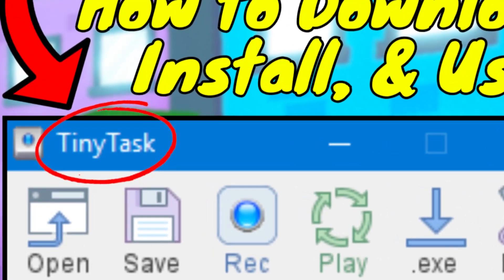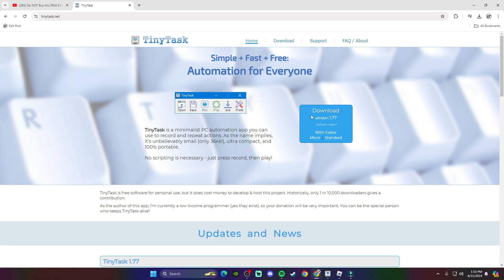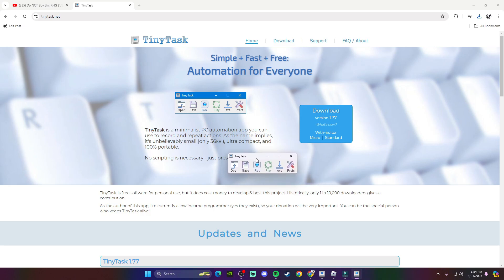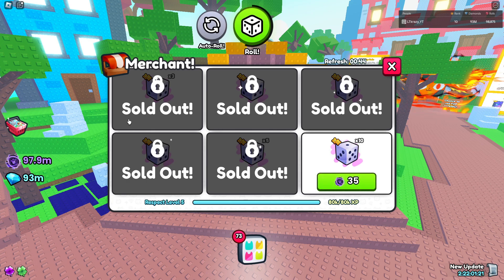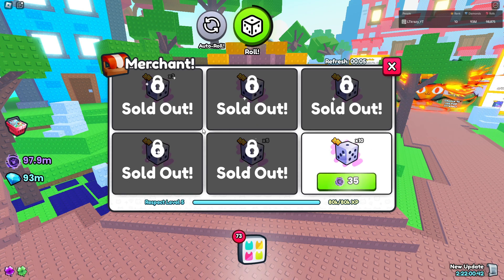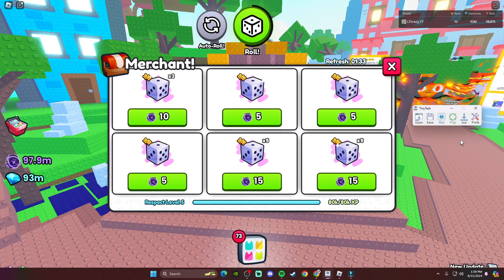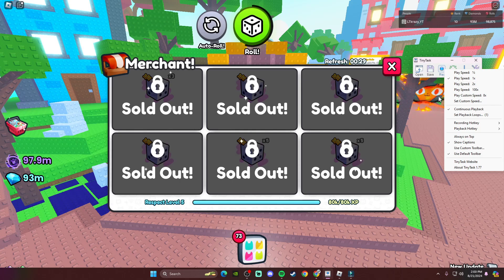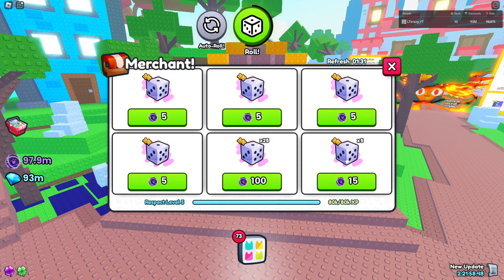How to Download, Install, and Use TINY TASK on Roblox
Tiny Task makes AFKing easy for ROBLOX games!!!

► **LTkrazy.com Website

► **My Roblox Game Group**